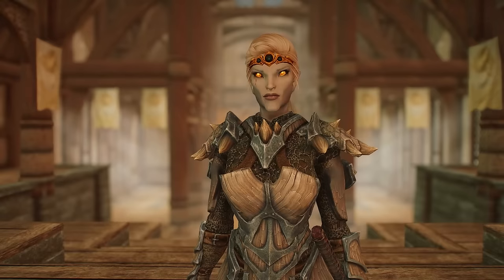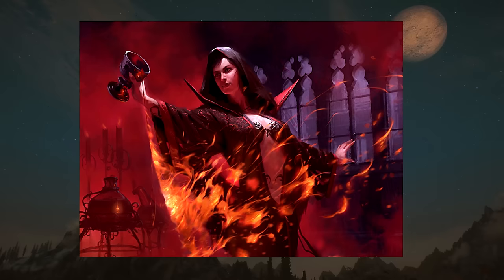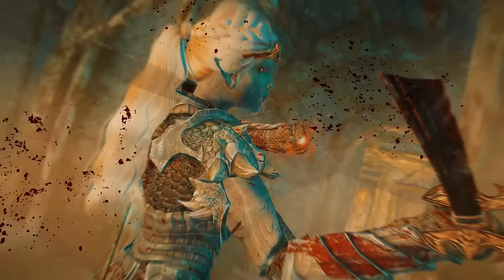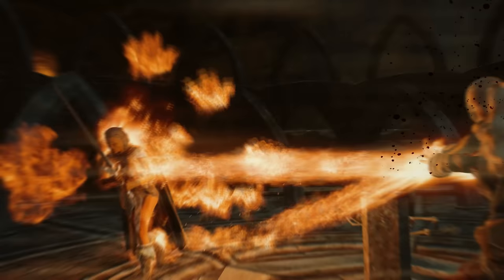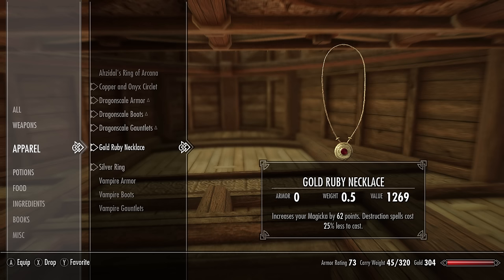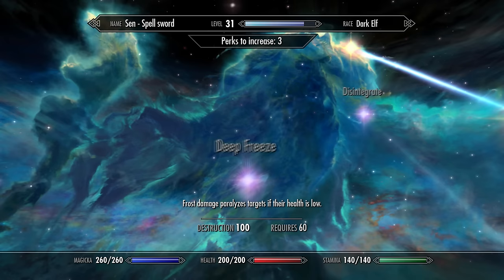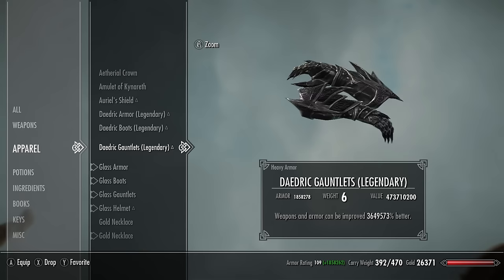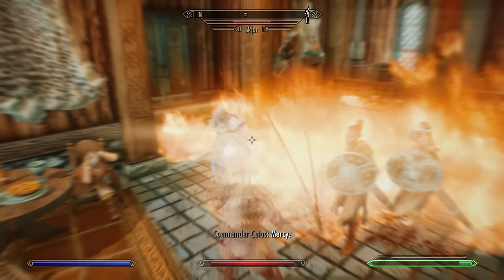Skyrim Best VAMPIRE Warrior/Mage Build!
► CREDITS: A Special Thanks to my Patron supporters:
Josepth Marchio, Chris Jacobsen, Teb Tengri, Anastasia Paulson